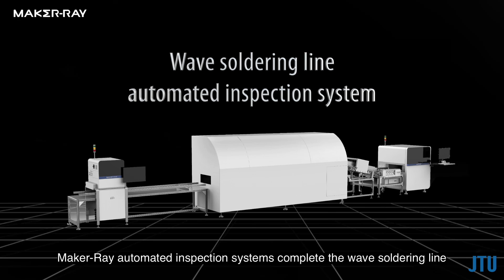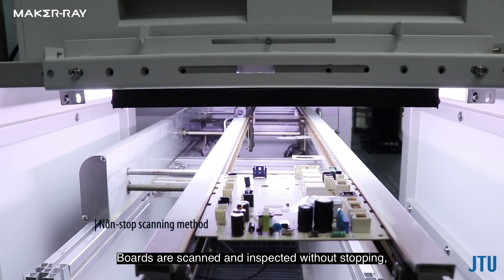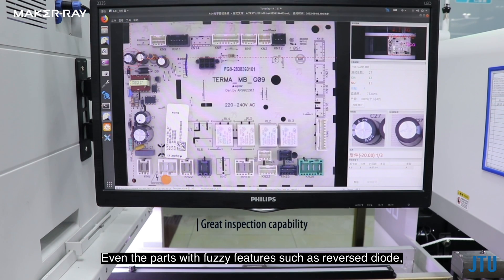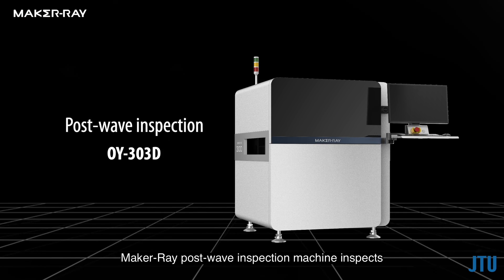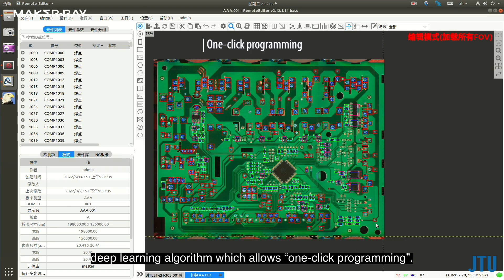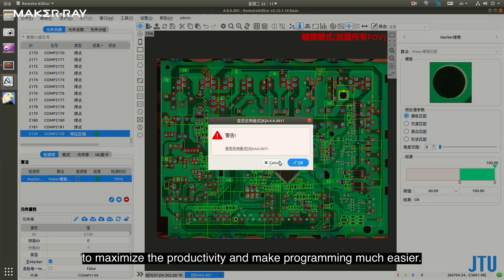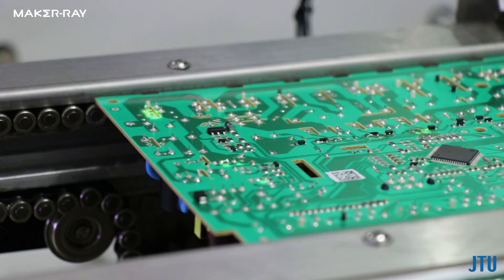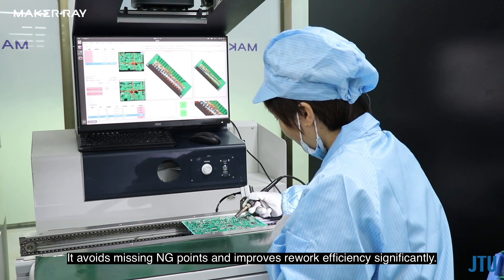JTU - MakerRay Pre- & Post-Wave Inspection Machine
Model: OY-203D/203D+
- Automated pre-wave inspection machine
- With deep learning algorithm
- For manual insertion inspection
- Accurate, quick and flexible
- Slot-in type with easy set-up
- Without production line rearrangement
- Easy integration into existing production line and communication ability
- Adjustable height and width, fit into any brands of conveyor
- In-line non-stop production
- “One-click” easy programming
- Industry 4.0 ready
- With NG tracking light bar
- With control box for communication with MI conveyor

Model: OY-303D/403D
- In-line post-wave inspection machine
- Bottom-up inspection (No flipping is needed)
- Strong and stable marble platform
- Deep learning algorithm
- “One-click” easy programming
- Auto optimization of capturing path to shorten cycle time
- On-line non-stop debugging function with immediate effect
- Industry 4.0 ready
- Improved product quality
- Increased working efficiency

We have local support in various countries such as Singapore, Malaysia, Thailand, Indonesia, Vietnam, Philippines, India, Mexico, etc.